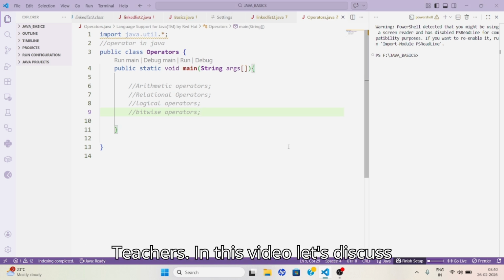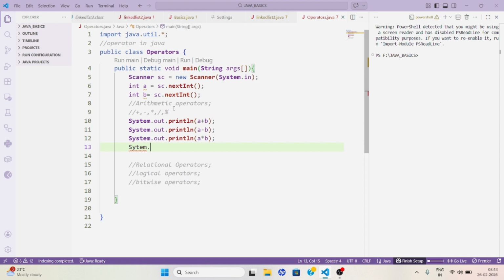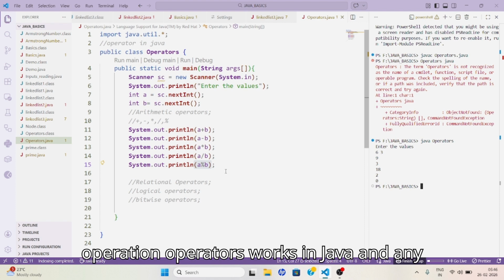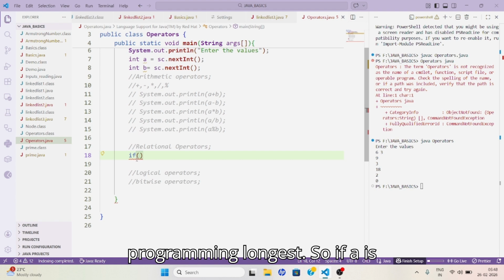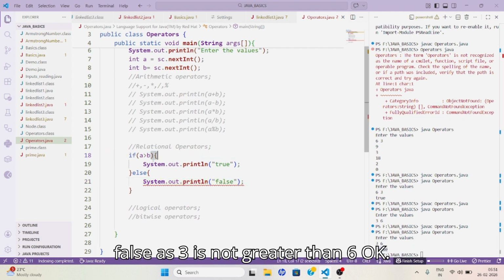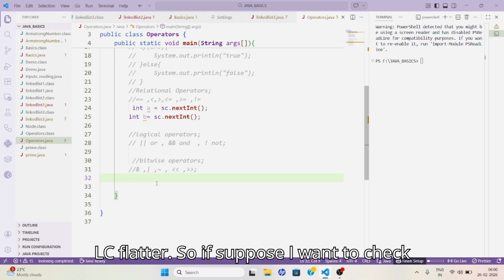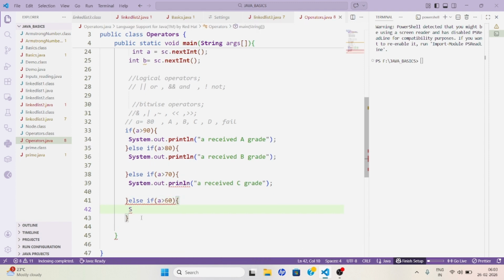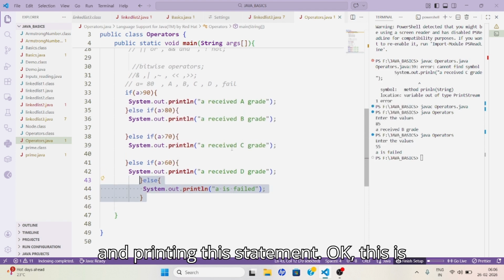Operators | Conditional Statements | JAVA| road to placements